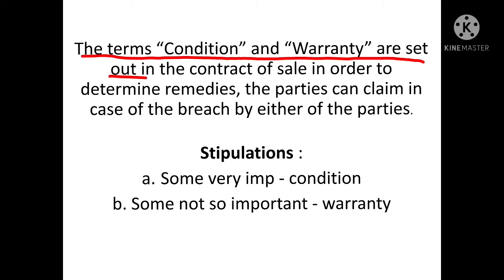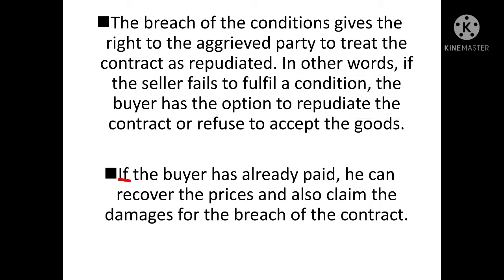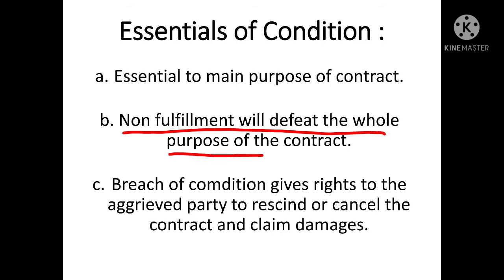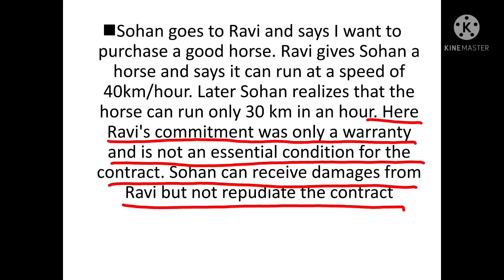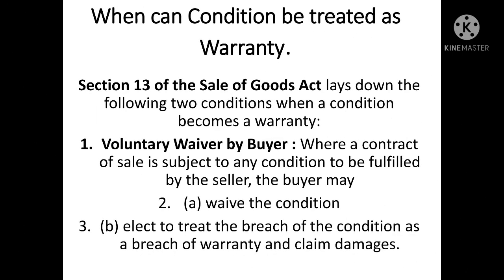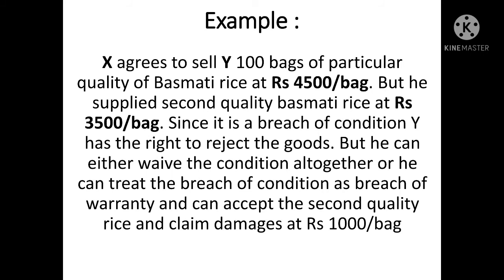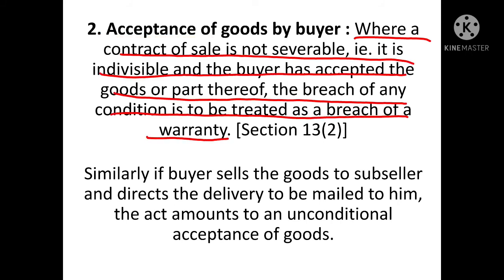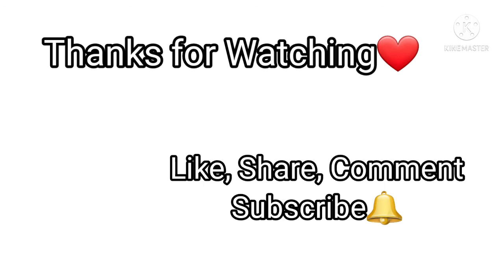Condition and Warranty (Sales of Goods act) - Full topic, easy explanation in Hindi with examples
Hello all!

This video is a descriptive explanation of Conditions and Warranties under the Sales of goods act of 1930.

This video will help you in understanding the :
1) meaning of the term condition
2)example of condition
3) definition of condition according to section 12(2)
4) Essentials of condition
5)What happens on breach of condition.

6)Meaning of term Warranty
7)Example of warranty
8)Definition of warranty according to section 12(3)
9)Essentials of Warranty
10)What happens on breach of Warranty

11)How to determine whether a stipulation is a condition or warranty

12)Difference between condition and Warranty

13) 2 conditions when a condition is treated as a warranty :
a)Voluntary waiver by buyer
b)Acceptance of goods by buyer

Hope you all find the video helpful!:)